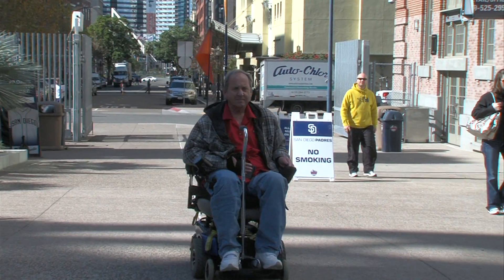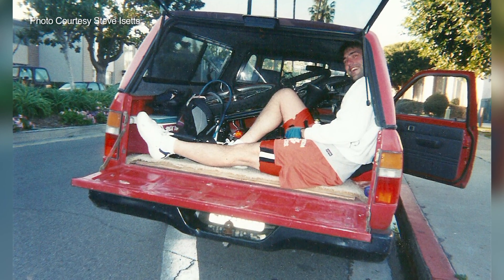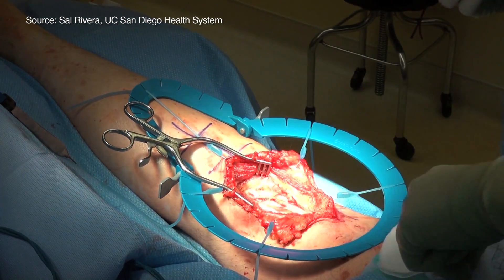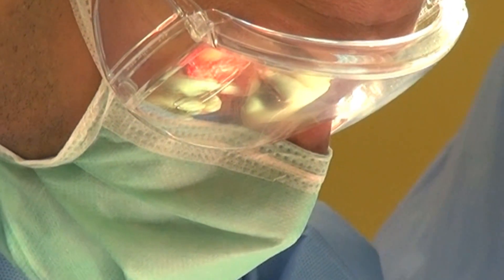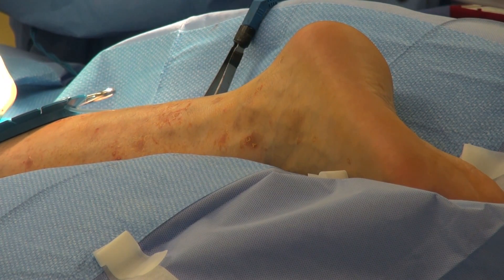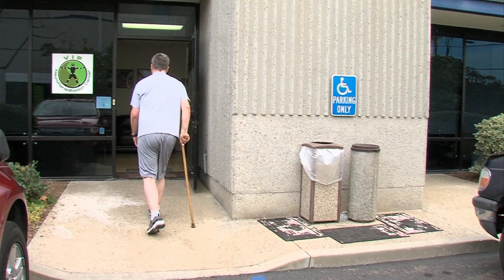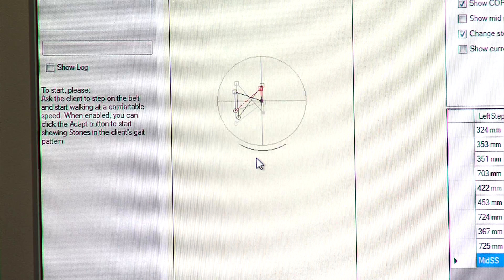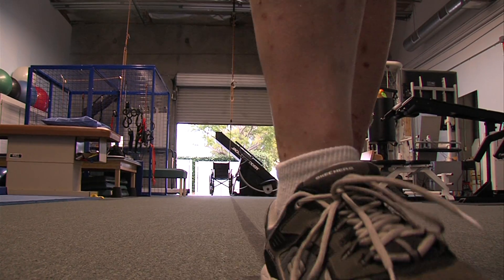Paralyzed Limbs Regain Movement with Unique Surgery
Recovering from a spinal cord injury can be extremely difficult. Physical therapy and other interventions can help. But despite those efforts, some people are left with paralyzed or spastic limbs. A unique type of surgery offers hope to these patients. KPBS Health Reporter Kenny Goldberg says the procedure can produce some miraculous results. Some of the scenes included in this video are graphic.